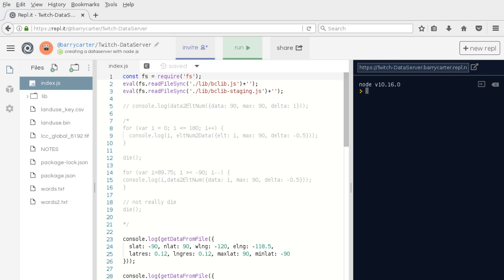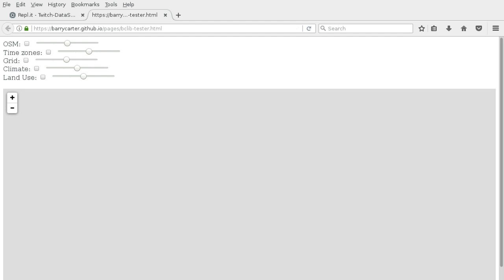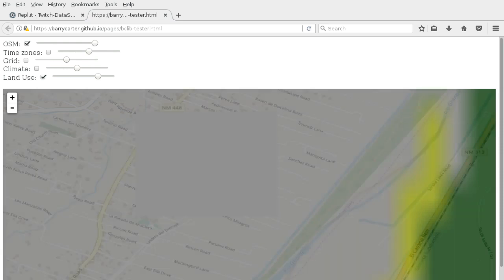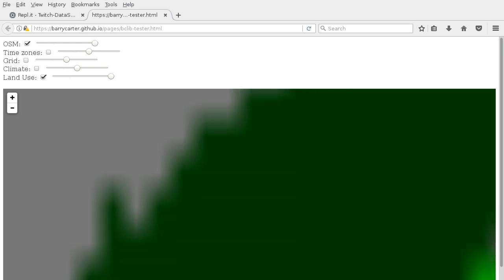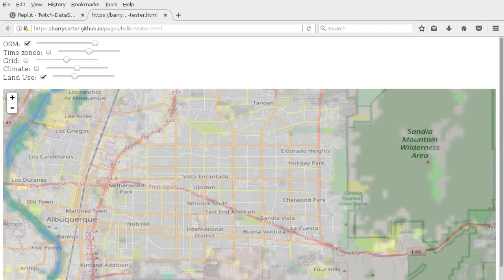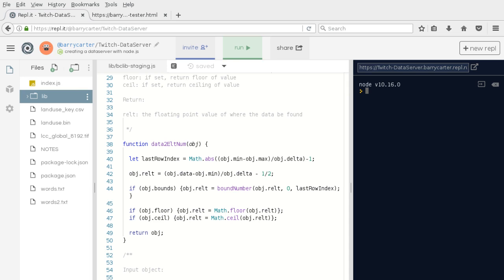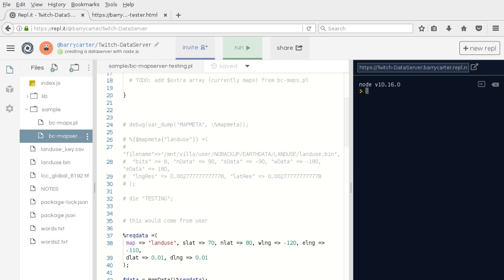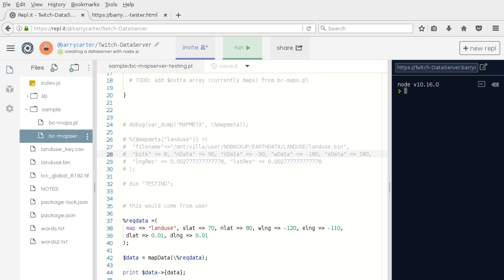Creating data server w node js 10 Nov 2019 LEziq USros